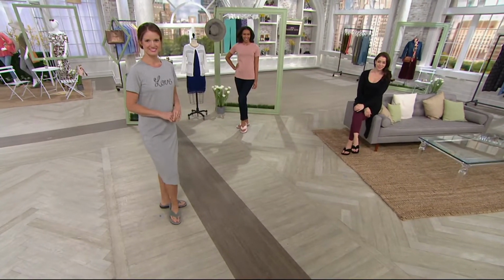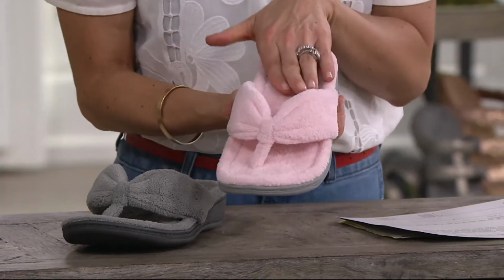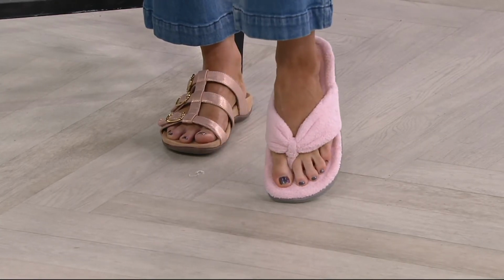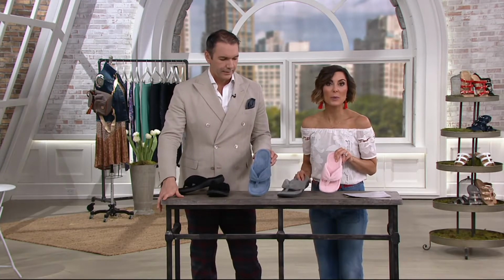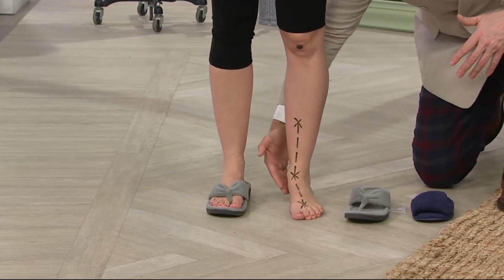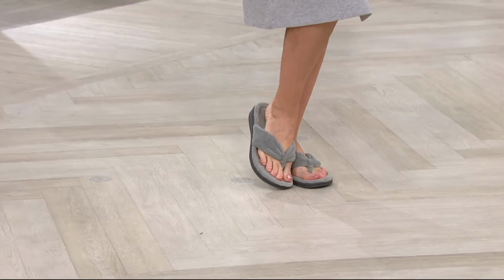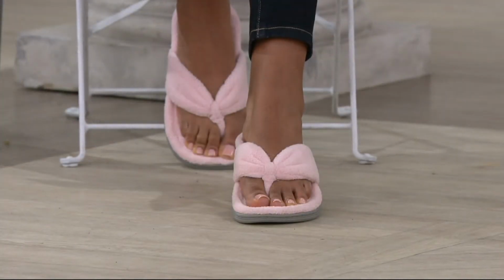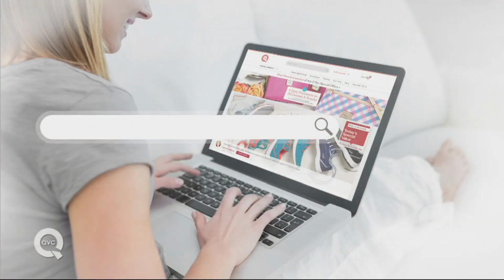Vionic Terry Thong Slippers - Gracie on QVC